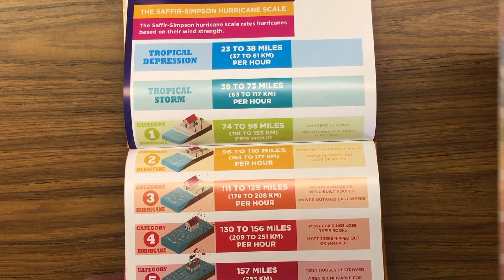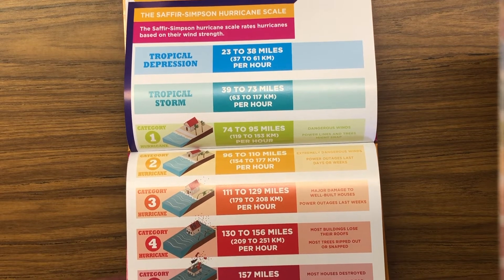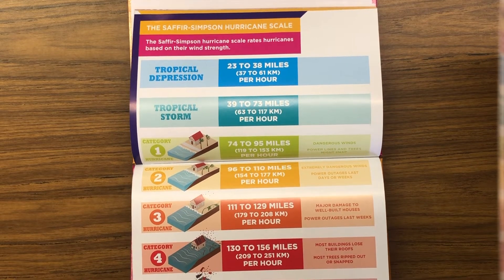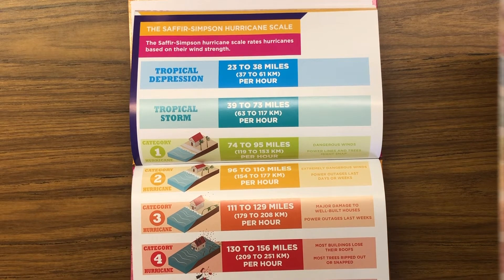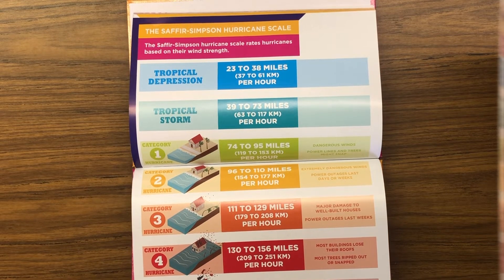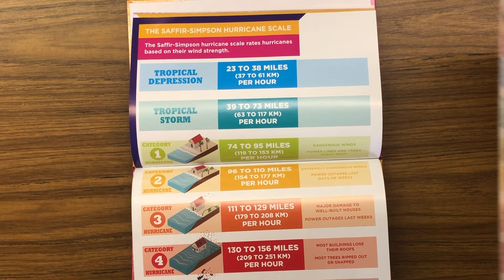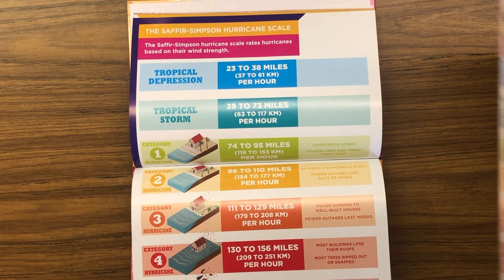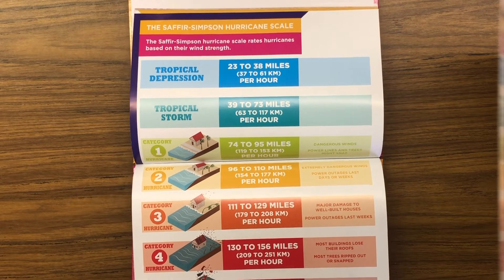Weather - Hurricanes: Natural Disasters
This ReadAloud is "Hurricanes: Natural Disasters” and was written by Christine Thomas Alderman which is part of our Weather Playlist inviting students into a discovery about the weather in the world around them which you can find

According to the publisher…

"Take a close look at hurricanes through engaging text, fun facts, and infographics that stress visual literacy.”